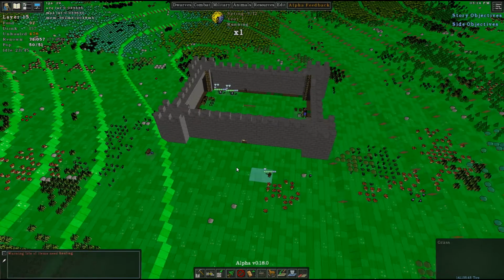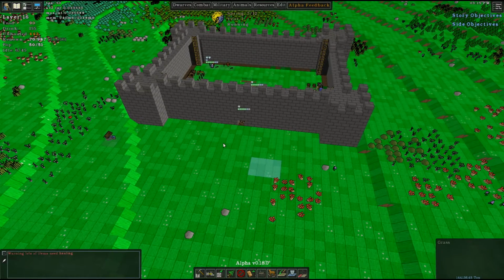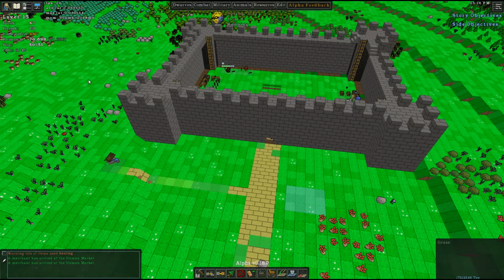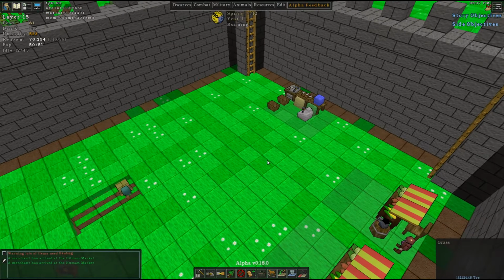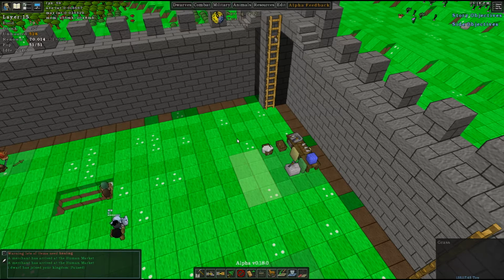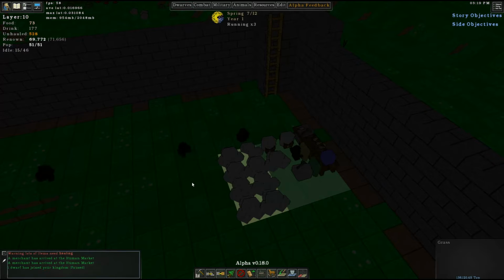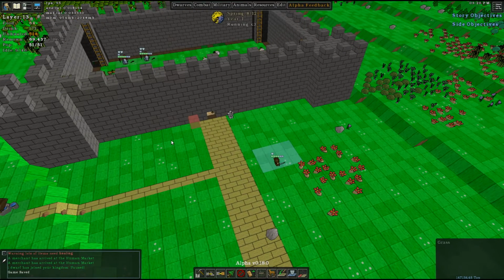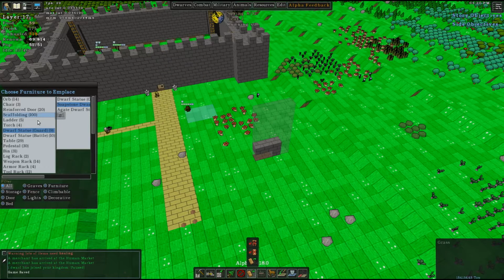Lord of Dwarves Alpha Progress (balance & pacing)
In this video I talk about recent improvements to Lord of Dwarves. I've been working a lot on balance to make sure the game has the right difficulty/reward balance. I've also been working on pacing to make sure that the game is always entertaining and there is always something to do.